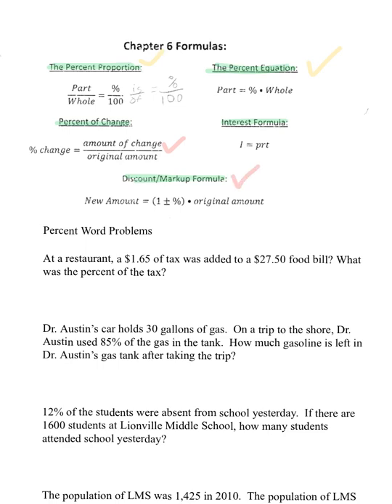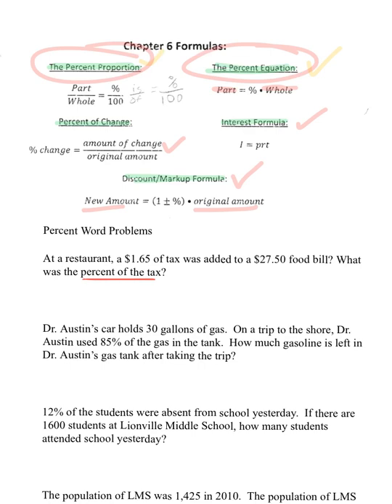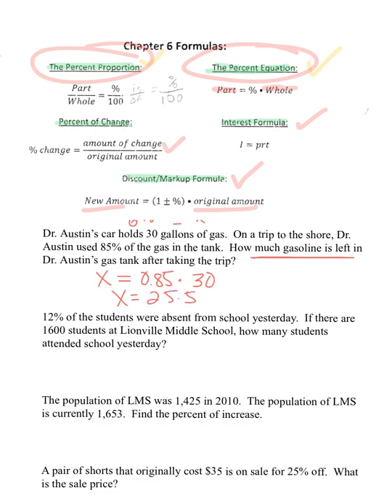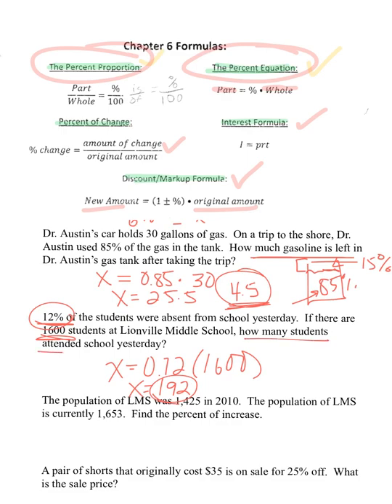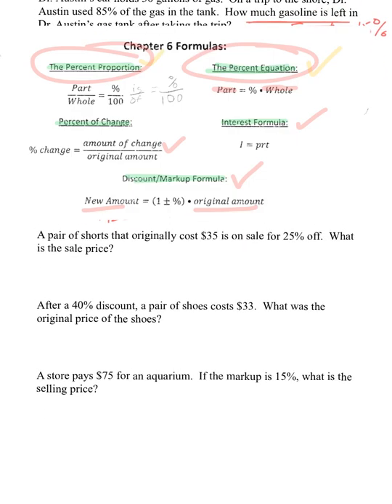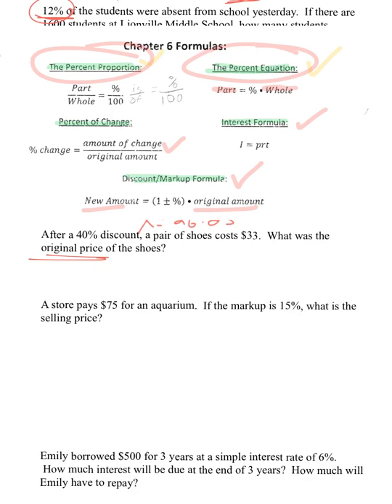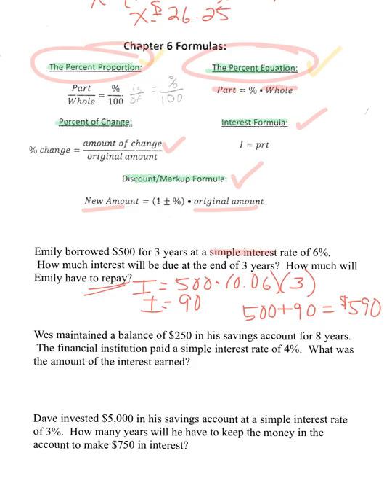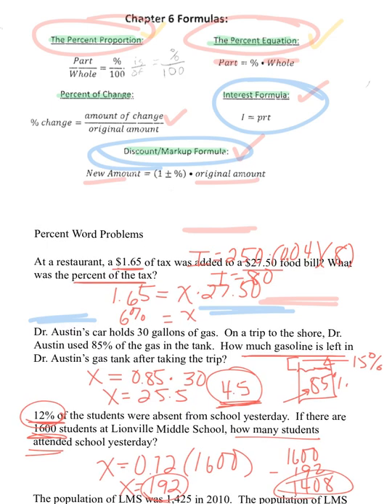Percent Word Problems Nearpod